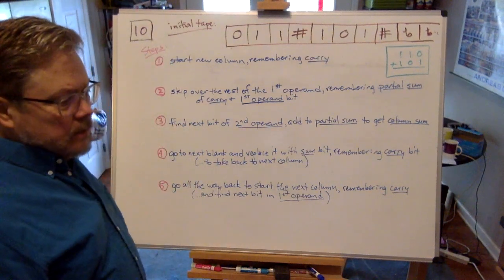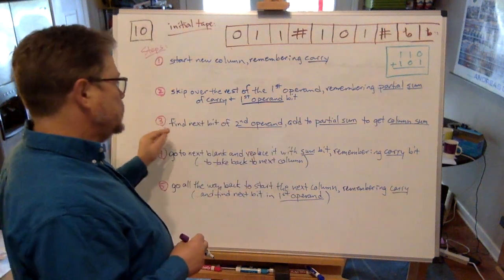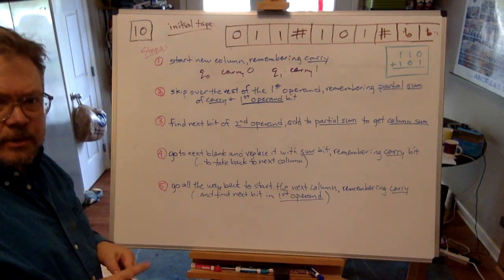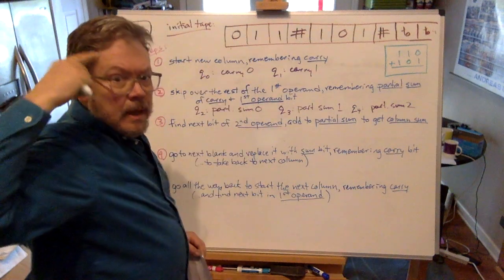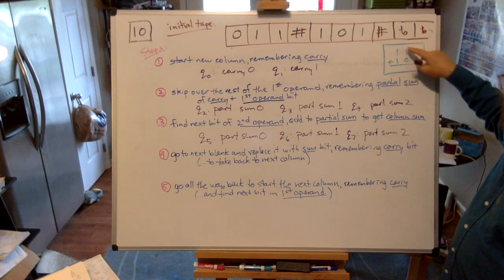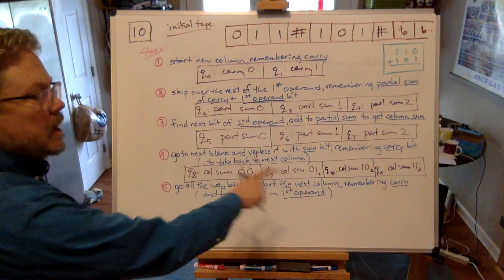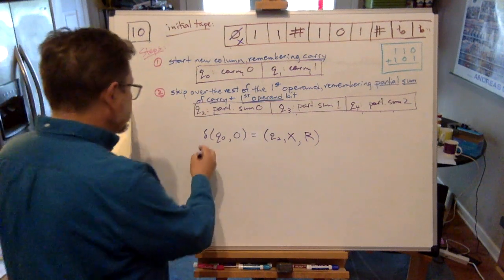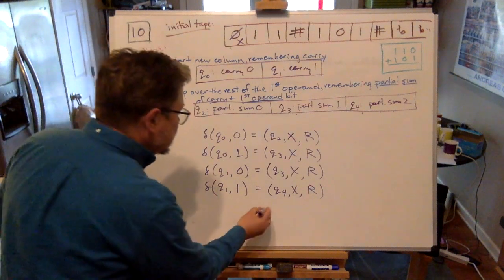CS 3344: 010: Addition Turing Machine State Analysis